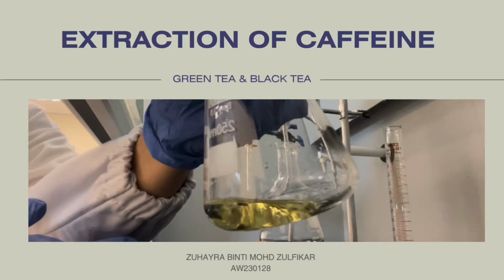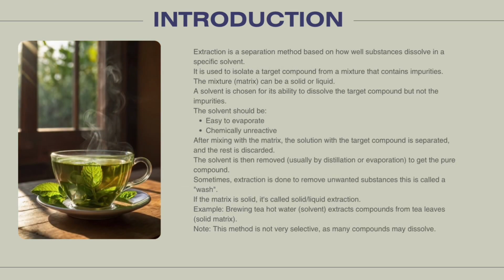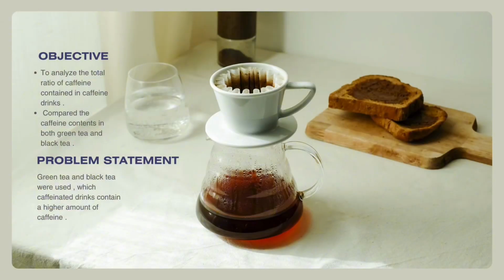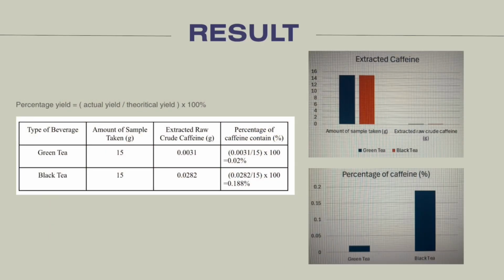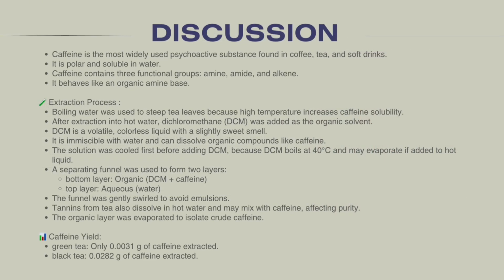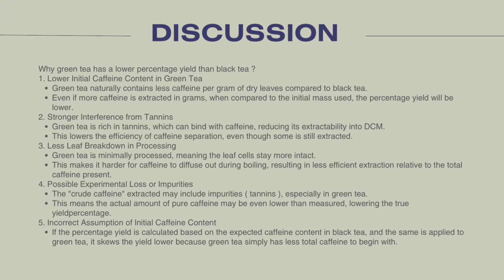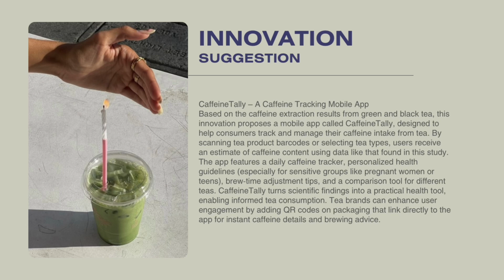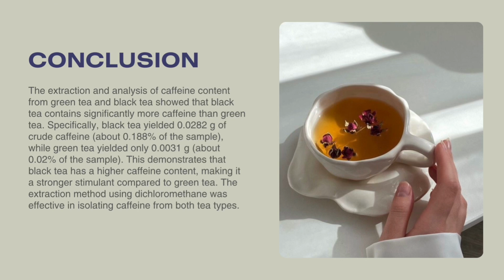NATURAL PRODUCT ASSIGNMENT